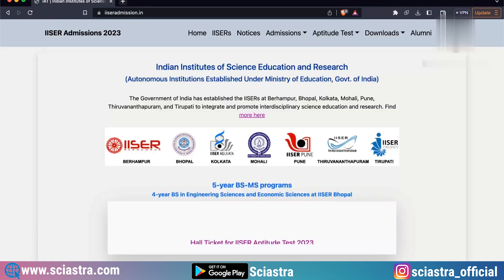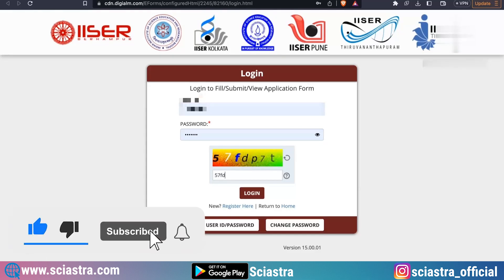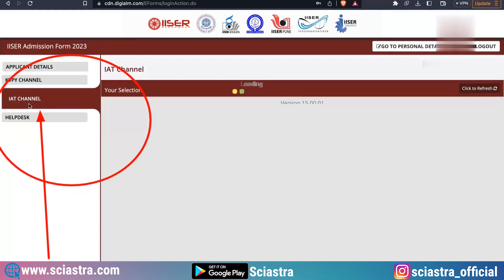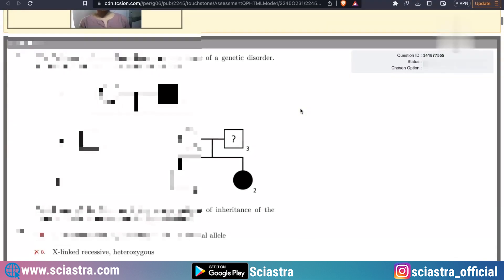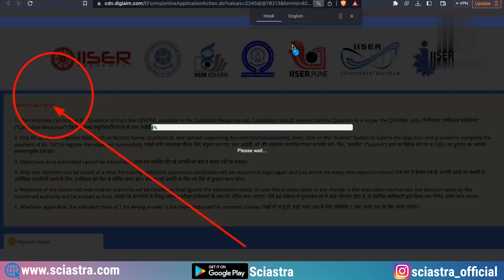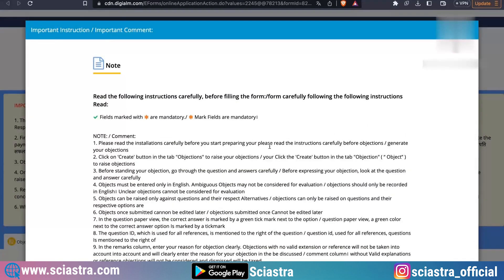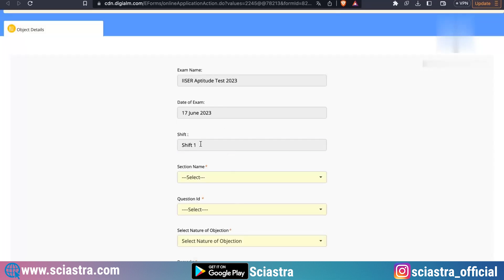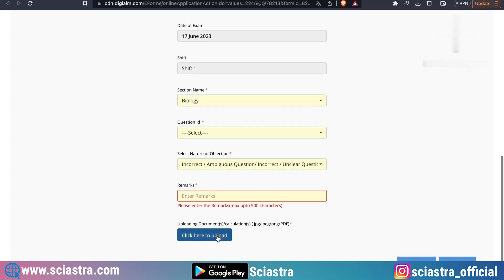IAT 2023 - Response sheet & Objection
NEST Courses:
1. NEST 2023 Everything series @999Rs
2. NEST 2023 Mock Test Series @499
3. NEST 2023 Complete Crash Course
4. NEST 2023 Rescue Course

IISc-
Indian Institute of Science, Bangalore offers admission to its four-year Bachelor of Science (Research) Programme in 2023. Students who will appear for the 12th standard board examination (or equivalent) in 2023 and those who have passed this examination in 2022 are eligible to apply for admission to this Programme. Admission process for applying to Four Year Bachelor of Science is opened.

IIT Madras-
The BS Programme in Medical Sciences & Engineering is a game-changing interdisciplinary programme that bridges Medicine & Engineering
The course structure involves an internship in a hospital to tie theory and practice. The courses in the programme will be taught by both medical & engineering faculty, and will provide a strong research base for students.
The Structure of Physiology Courses offered by the programme include:
Anatomy and Physiology of Organs
Mathematical Modelling of the Organ System
Pathology of the Organ System and its interaction with other systems
Diagnostics / Measurement system and Treatment Protocols